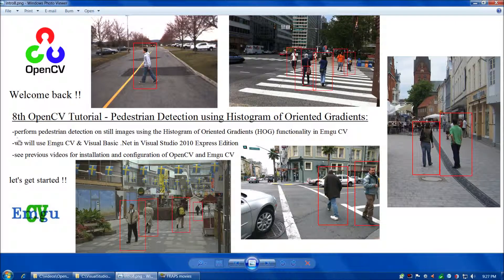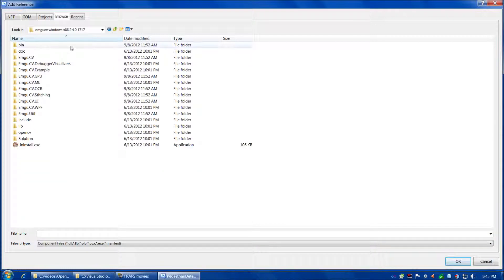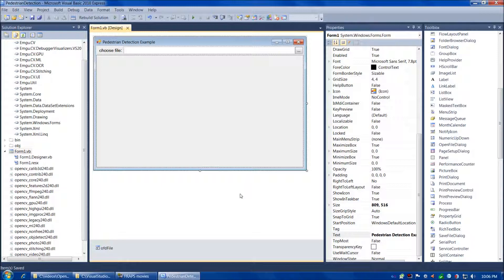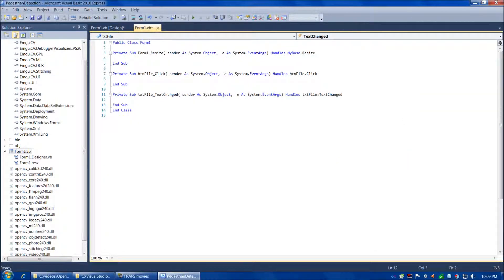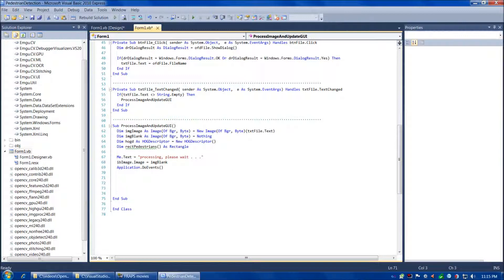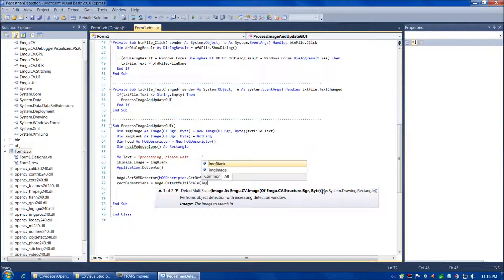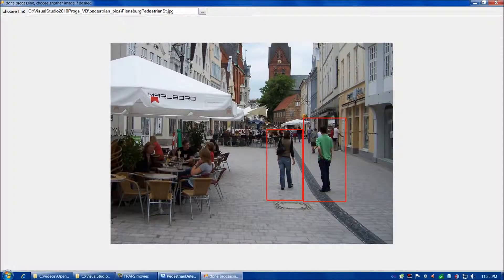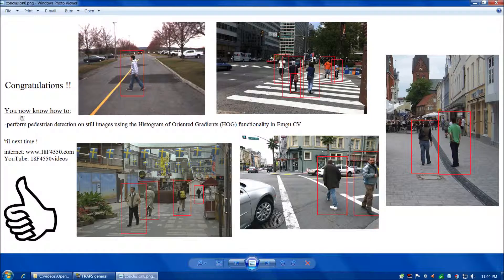OpenCV Tutorial 8 Pedestrian Detection using Histogram of Oriented Gradients